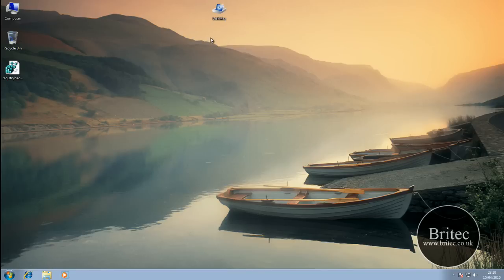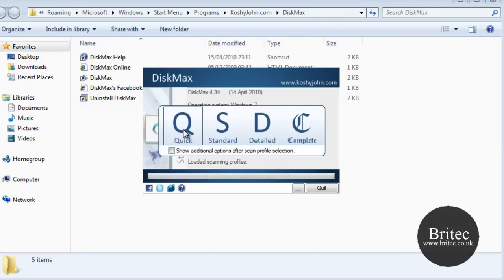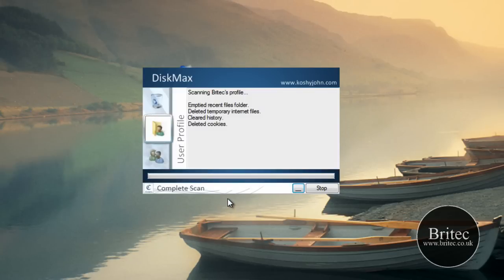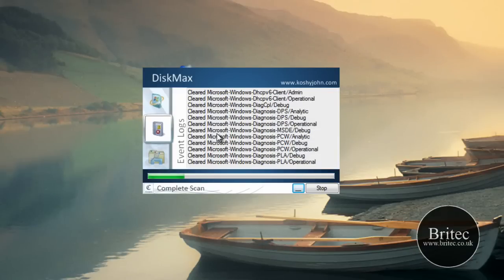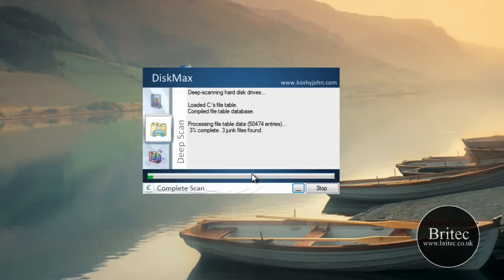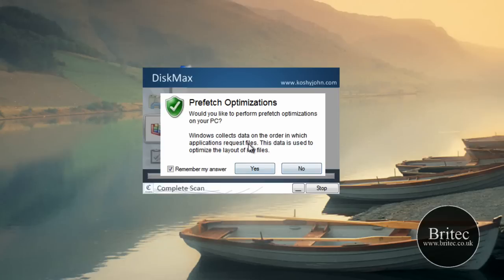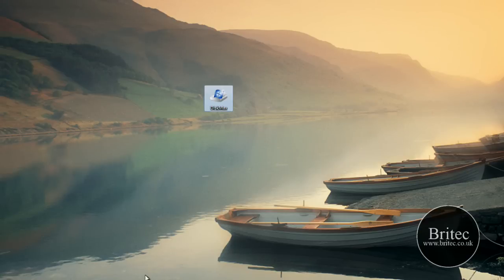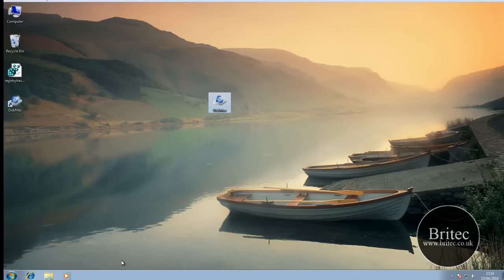DiskMax Is Brilliant Hard Disk & Registry Cleaner by Britec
DiskMax Is Brilliant Hard Disk & Registry Cleaner

 Feature List

   1. Automates emptying your recycle bin (if specified), cleaning up of installation remnants, and debugging information.
   2. Cleans up every user's History, Temp, Temporary Internet Files, Cookies (if specified), Recently opened documents list, explorer thumbnail cache and windows error reporting logs.
   3. Clears out Windows cache, unused legacy cursors (on Vista, if specified), debugging info, internet logs, help center caches, repair information, DLL caches, Logs, temporary files and windows update roll-back files.
   4. Cleans up after Vista SP1/SP2 install (if specified).
   5. Removes registry entries for multiple Most Recently Used lists.
   6. Clears out Windows Vista event logs (no other application out there does this).
   7. Deep scans your hard-disk to remove all files of type log, old, prv, chk, swp, bak, gid, wbk, tmp and dmp. This can be cancelled if you are an advanced user who needs these types of files for immediate troubleshooting.
   8. Defragments your HDD(s) - basically rearranges files around so that they can be accessed faster.
   9. Displays a log of all the activities performed along with associated time stamps.

more on this program and others on our tech forum